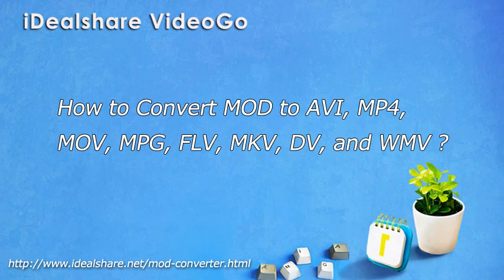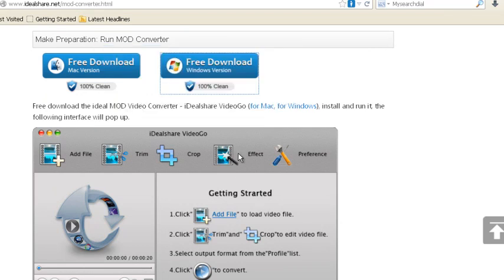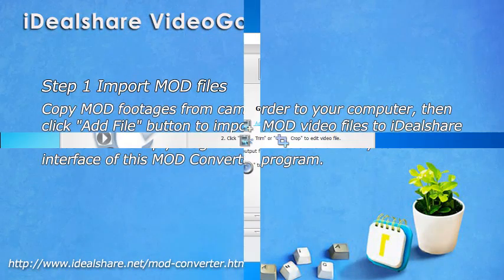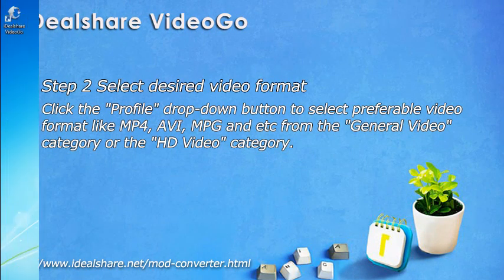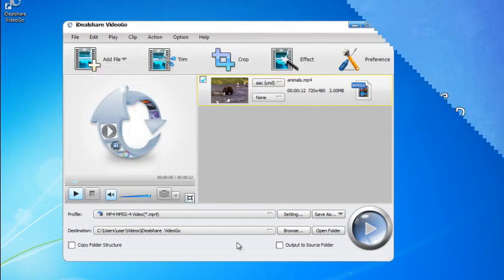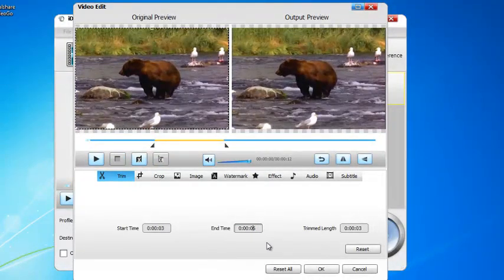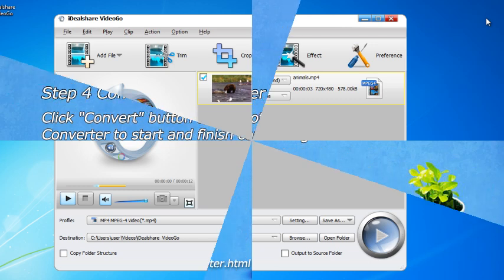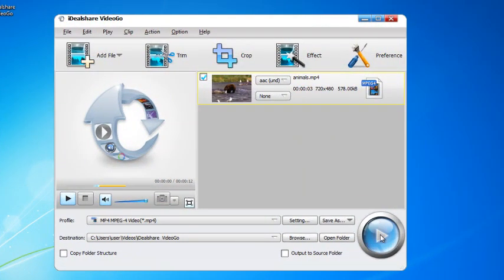How to Convert MOD to MP4, MOV, AVI, MPG, FLV, MKV, DV, and WMV?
In order to make MOD camcorder video more compatible, a recommended solution is to convert MOD to a more popular video format like convert MOD to AVI, convert MOD to MP4 and etc. The following article just aims to introduce a professional MOD Converter and a step by step guide on how to convert MOD video files on Mac or Windows.

Introduction of MOD Converter

iDealshare VideoGo, the professional MOD Converter, can convert all kinds of MOD video files whatever recorded with JVC, Panasonic, Canon or Sony to almost all popular video formats. It even can convert MOD video to audio format. Moreover, this MOD Converter can do some basic video editing like video joining, video cutting, video cropping, video watermarking, video rotating, adding effect/subtitle/watermark, adjusting video audio codec/size/resolution/bitrates/sample rate/volume/channel and etc.

Key Features:

    Convert MOD to AVI or convert MOD to WMV to play MOD files in Windows Media Player, Archos, iRiver, Creative Zen, Zune, Xbox360, Dell Player, PSP, PS3, BlackBerry and Gphone etc.

    Convert MOD to MP4 or convert MOD to MOV to play MOD video on iPad, iPod, iPhone, Apple TV, QuickTime, iTunes, etc

    Convert MOD to MPG, DV to edit MOD in iMovie, Windows Movie Maker, Sony Vegas, Adobe Premiere, Avid, Final Cut Express an etc.

    Convert MOD to FLV, MP4, AVI to upload MOD movies to YouTube and other video sharing websites.

    Convert MOD to Apple ProRes to import MOD to Final Cut Pro for editing.

    Convert MOD to DVD Video to burn MOD to DVD disc; convert MOD to VCD video to burn MOD to VCD disc

    Convert MOD to other video formats like convert MOD to MKV, VOB, RMVB, 3GP, OGV, WebM, RM, TS, DivX, Xvid, GIF, SWF and etc.

    Besides converting MOD camcorder format, this powerful MOD Video Converter also helps to convert other camcorder video formats like TOD, AVCHD, MTS, M2T, M2TS, TS, XDCAM, MXF, XAVC, MPEG-2, MPEG-2, MPEG-4, MOV, MVI and etc

    Edit MOD video like merging several MOD videos into one file, trimming any clip of MOD video, cropping MOD video playing area and aspect ratio, watermarking MOD video, modifying MOD video brightness/contrast/saturation, deinterlacing MOD video and etc.

    Convert various MOD files whatever from JVC Everio GZ-MG30, JVC Everio HDD, JVC GZ-MG30/37/50/70/77/130/155/255/555 or from Panasonic SDR-S100/S150/S10/H18/H200/H40/H60/SW20, Panasonic D-Snap SD-card camcorders or from Canon FS100, Canon FS10, Canon FS11.

How to Convert MOD Recording Video Files?

The following is a step by step guide on how to convert MOD to MP4, AVI, Apple ProRes, MOV, WMV, MKV, VOB, FLV, DV, 3GP, RMVB, WebM, and etc on Mac or Windows at In order to make MOD camcorder video more compatible, a recommended solution is to convert MOD to a more popular video format like convert MOD to AVI, convert MOD to MP4 and etc. The following article just aims to introduce a professional MOD Converter and a step by step guide on how to convert MOD video files on Mac or Windows

Make Preparation: Run MOD Converter

Step 1 Import MOD files

Copy MOD footages from camcorder to your computer, then click "Add File" button to import MOD video files to iDealshare VideoGo. Or simply drag the MOD videos directly to the main interface of this MOD Converter program.

Step 2 Select desired video format

Click the "Profile" drop-down button to select preferable video format like MP4, AVI, MPG and etc from the "General Video" category or the "HD Video" category.

Step 3 Edit MOD files (Optional)

    Click "Effect" button to add effect/subtitle/watermark to the MOD files; or to trim, crop, rotate MOD files, or to adjust MOD video image brightness, contrast, and saturation.
    Click "Setting..." button to adjust the MOD video/audio size, quality, codec, bitrate, sample rate, audio volume, and audio channel..

Step 4 Convert MOD to other video format

Click "Convert" button at the bottom right corner of the MOD Converter to start and finish converting MOD to desired video or audio format.